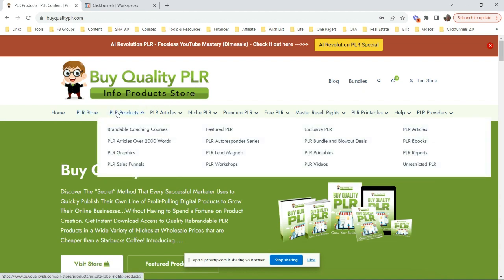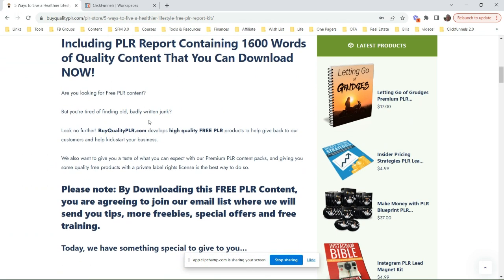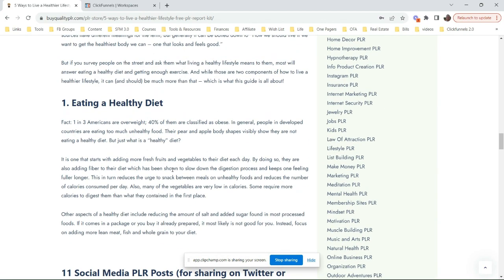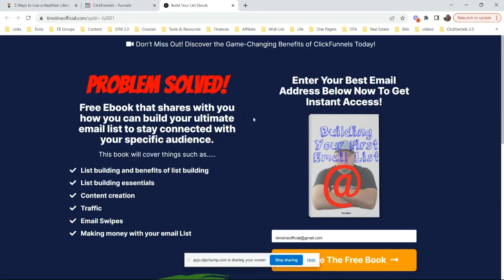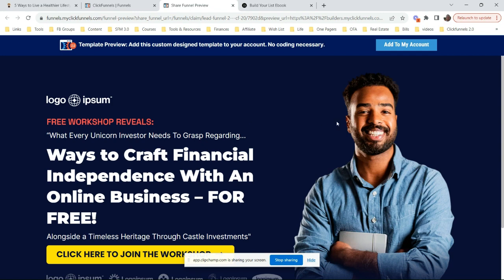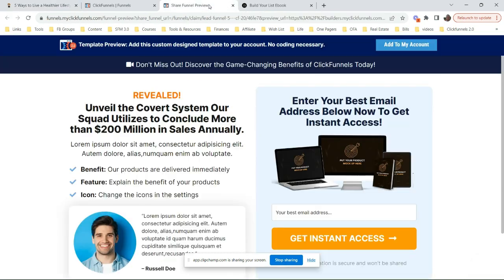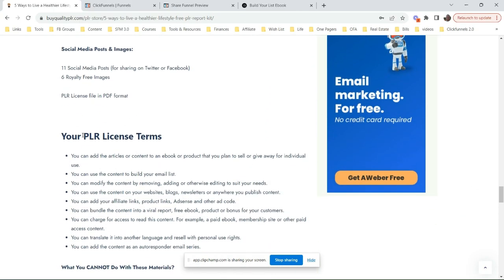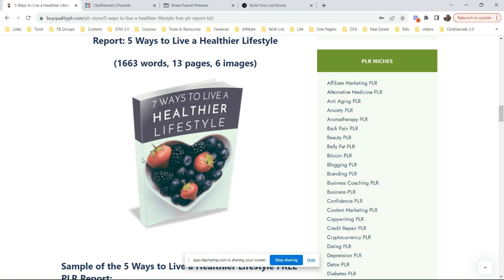Create your own product in 2024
How you can get started online in 2024 by using PLR to create your very first product online.